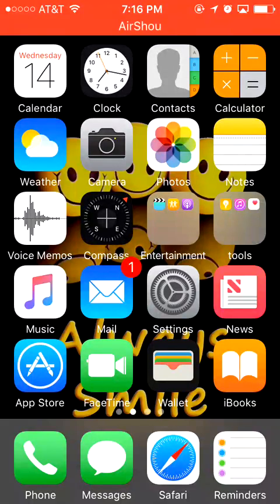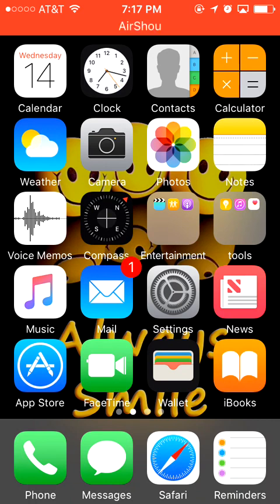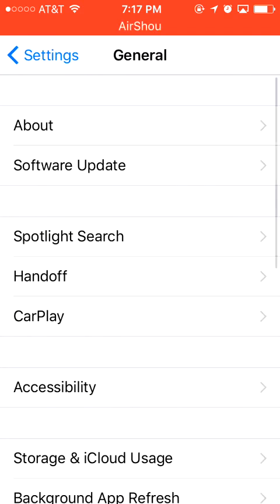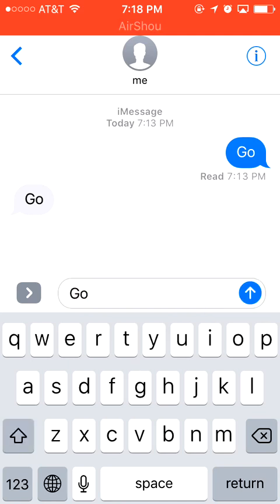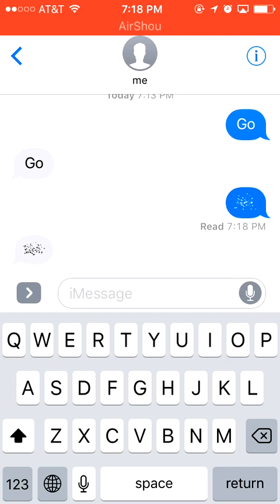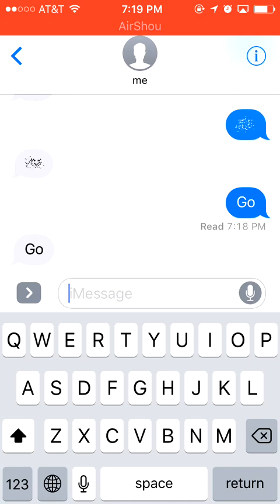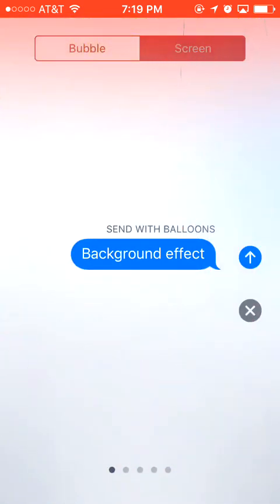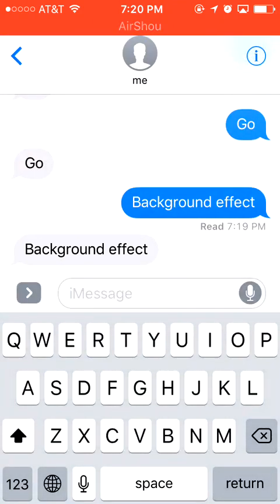How to use imessage effects on iOS 10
iOS 10 has arrived! It has pretty cool features of imessage.
If you cannot use imessage effects on iOS 10, that because you've turned on the 'Reduce motion' . So you have to turn it off first before you can use imessage effect.
I am using iPhone 5s and iOS 10 can run smoothly in my phone. So don't worry about the optimization of iOS 10. Enjoy it!

If you guys are using 6 or 6s with 3D touch, you have to press sending button hard and firmly. View video to check how to fix imessage effect.